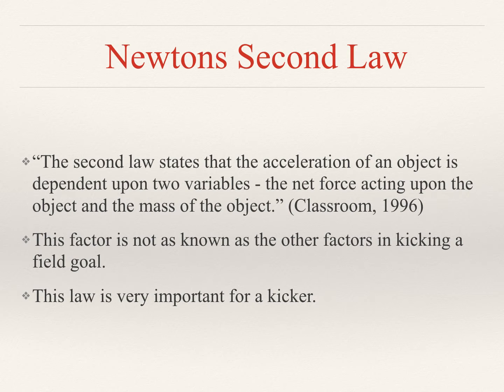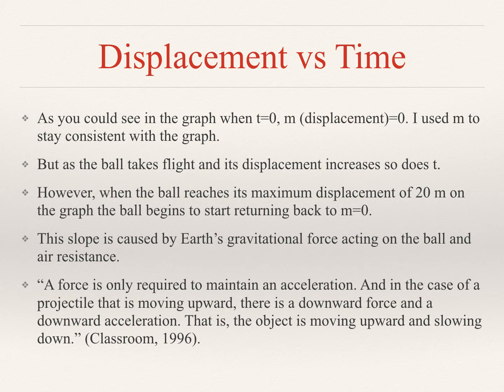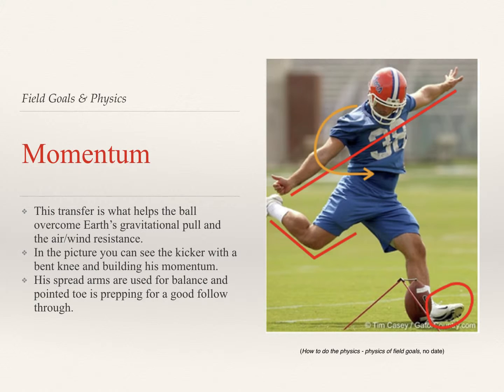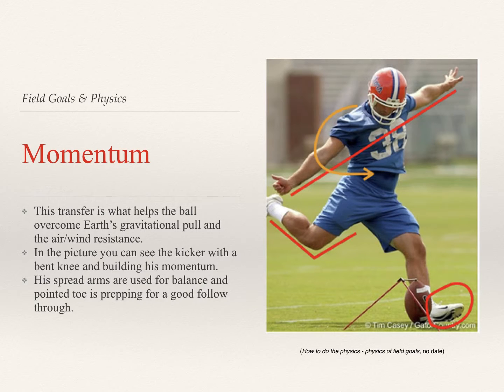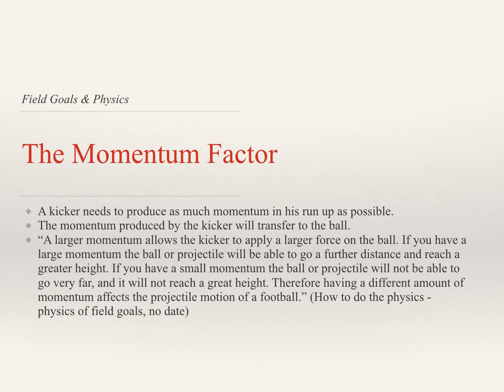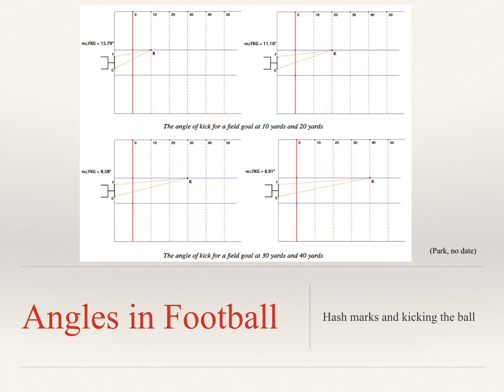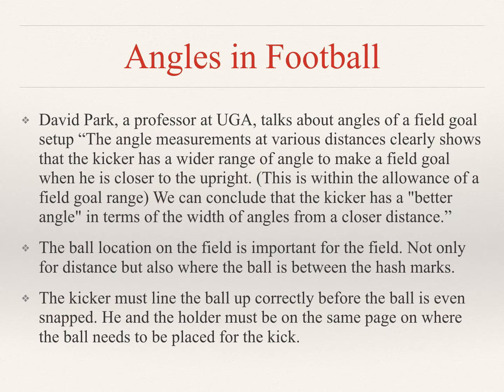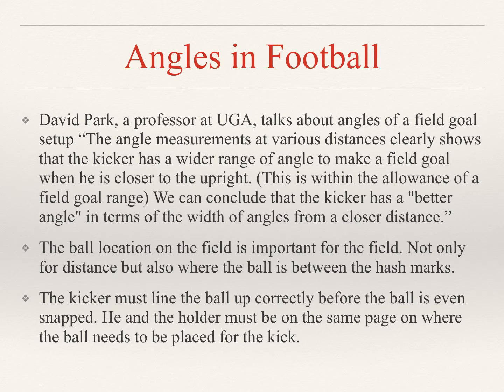Field Goals & Physics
College Physics Course